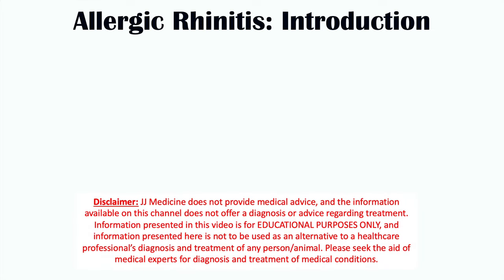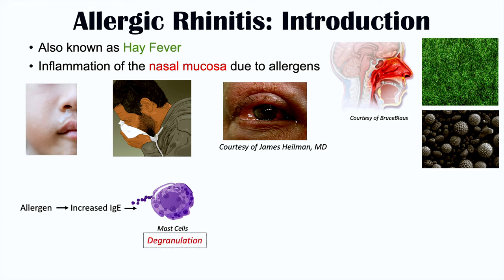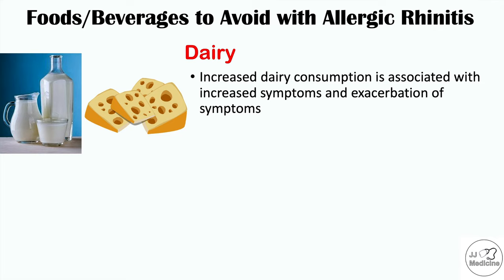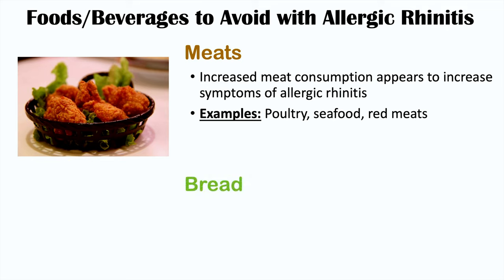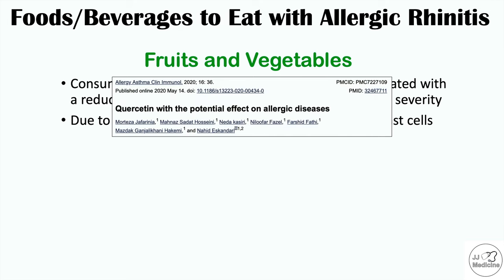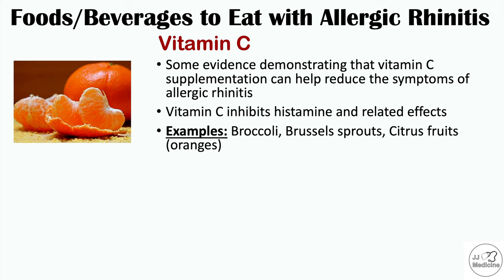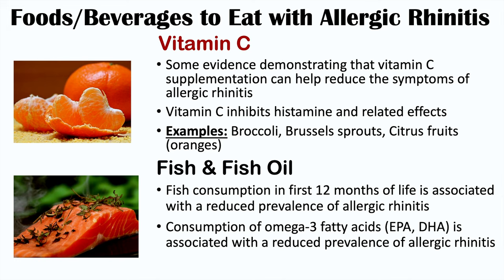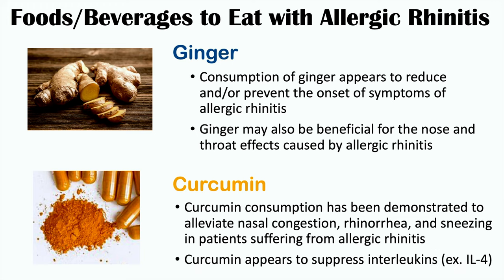Best and Worst Foods to Eat with Hay Fever (Allergic Rhinitis) | How to Reduce Signs and Symptoms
Hay Fever (Allergic Rhinitis) is a condition involving inflammation of the nasal mucosa when exposed to certain allergens. There are particular risk factors for the onset of allergic rhinitis/hay fever including early life exposures. However, new research has demonstrated that dietary foods and beverages can influence the frequency and severity of symptoms of allergic rhinitis and hay fever.

JJ